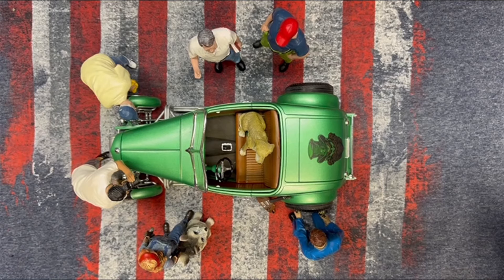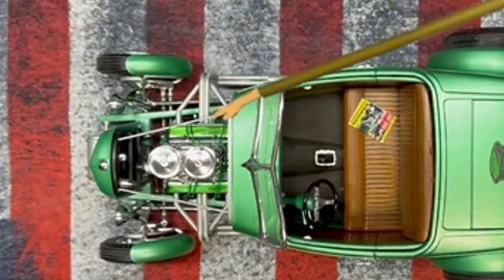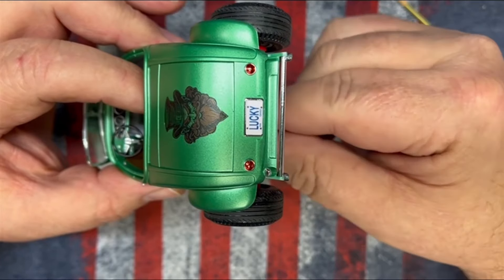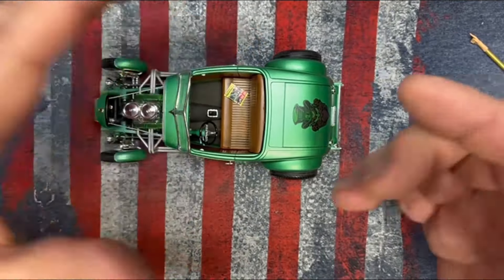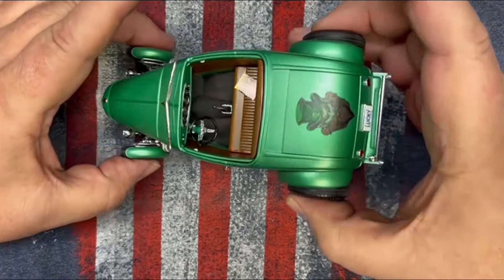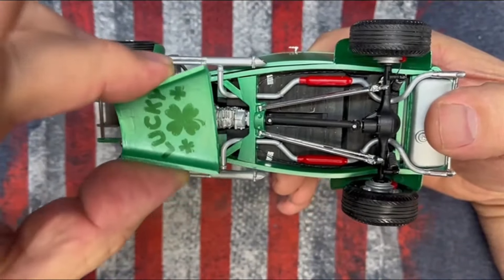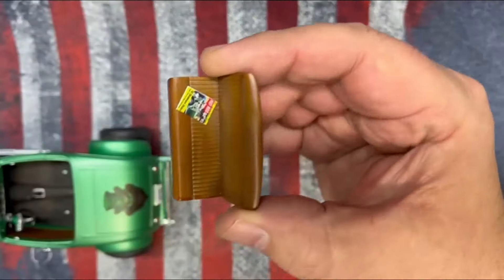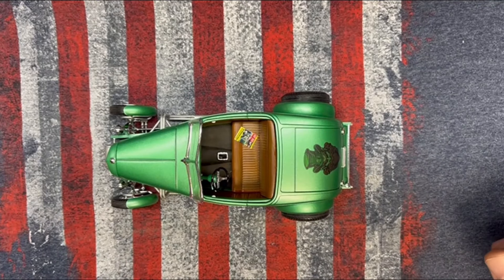Revell 32 Ford Roadster Finished!!!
What a fun kit.  There was almost nothing that didn’t go smoothly.  The engine is bad to the bone with that awesome blower and dual fours.  The interior is soft and comfortable, and the paint is just smooth as glass.  I didn’t put a high gloss on it because I liked the way it looks now.  I tried three coats of clear on a spoon and I thought it took away from the metallic paint look.  The decals went down flat with no hassle at all, so I’ll be doing more of these for sure.  So if you are looking for a fun easy to build kit I’d highly recommend the Revell 32 Ford Roadster.  Heck it even has a guitar.

.3mm solder

Pin drill bits

Bob Smith super glue

Magnet wire for carb return spring

Magnifying Visor

Molotow pen

Tamiya Extra Thin Cement

Micro LEDs

Sloan Strap Wrench

TAMIYA 87085 Weathering Master C Set

Tamiya Panel Line Accent Color, Black

Tea Lights

Wire red

Wire orange

Bare Metal Foil

Gel Pens

Battery holder

0000 paint brush

American Diorama Figures

0402 LEDs (very small / wired)